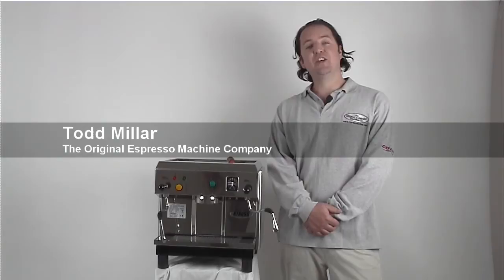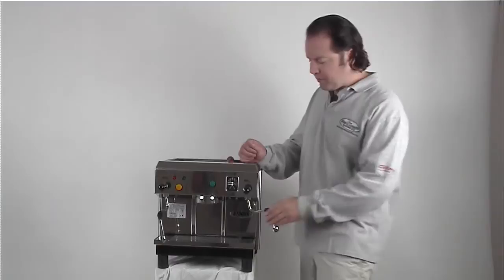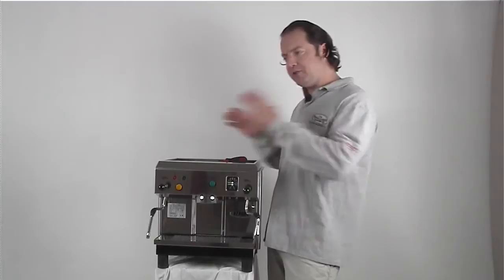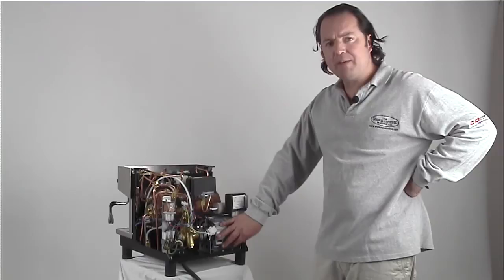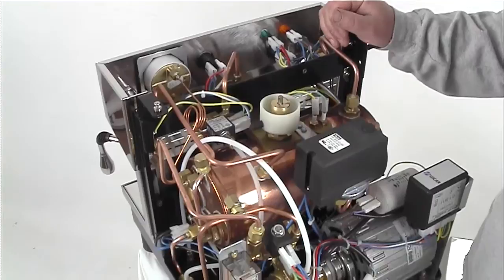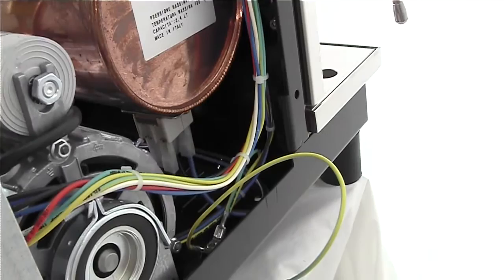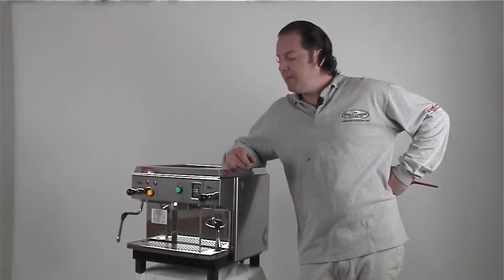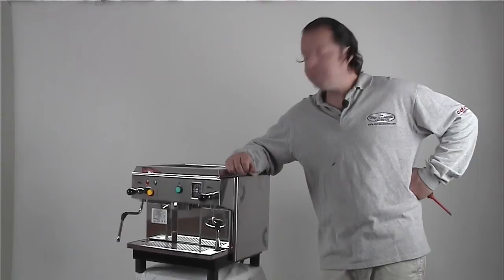Strong Bezzera new model BZ40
Demonstration of the all new Strong Bezzera BZ40 Espresso Machine by Todd Millar, owner of The Original Espresso Machine Company. This video was shot in 720 HD.